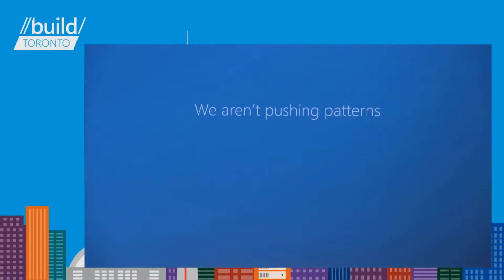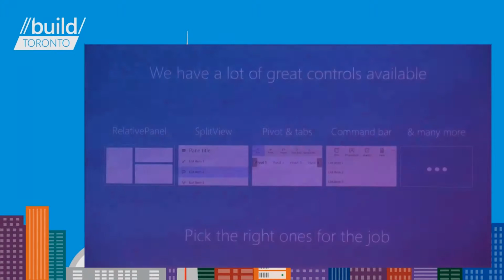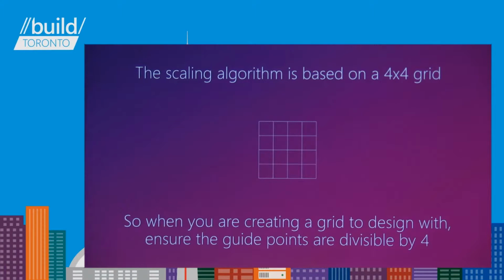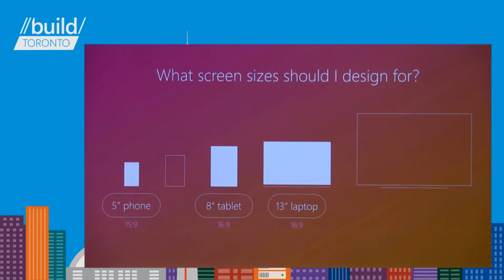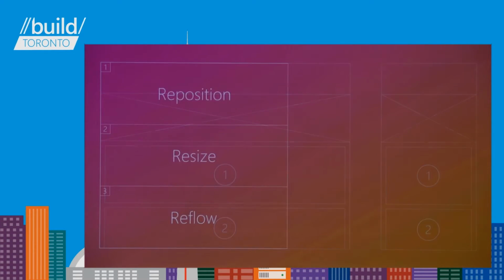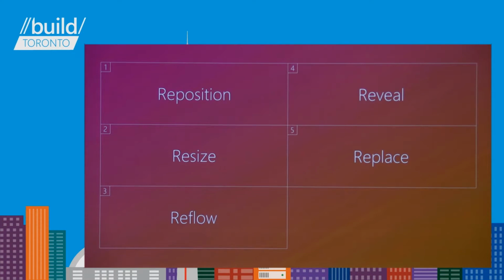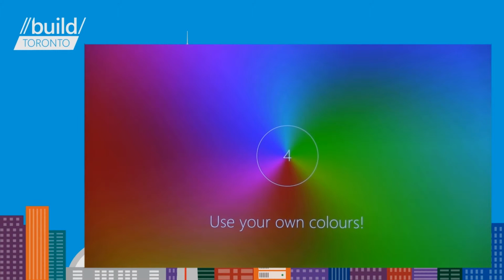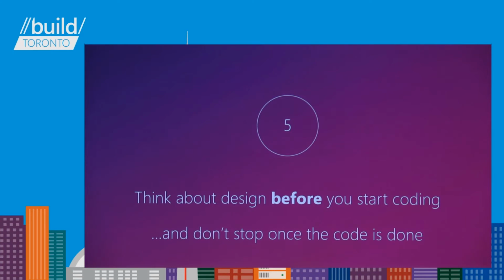Build Tour Live from Toronro 2015 Five Design Tips and Tricks